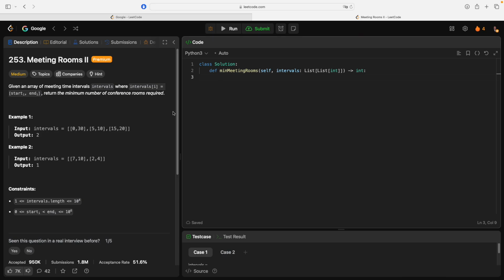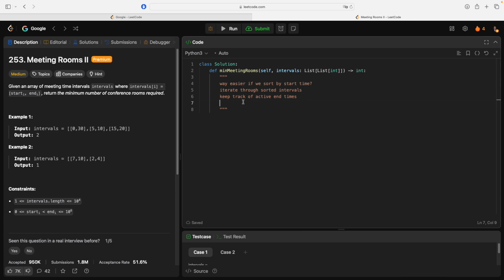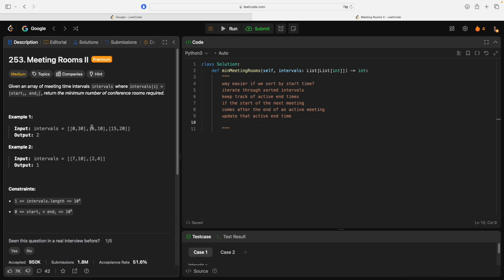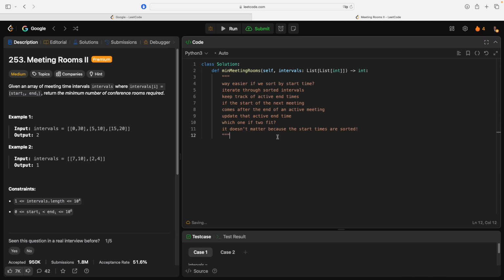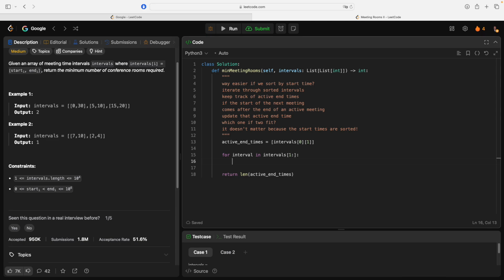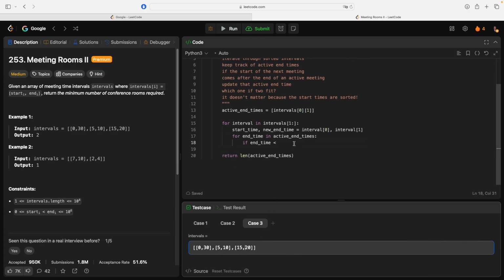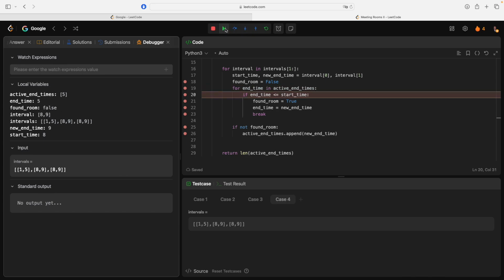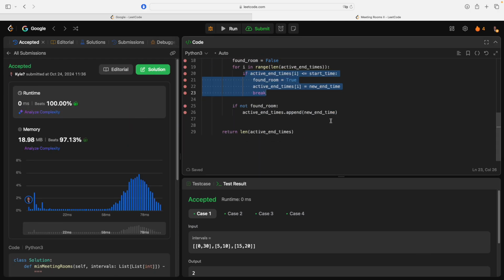LeetCode Problem 253: Meeting Rooms II